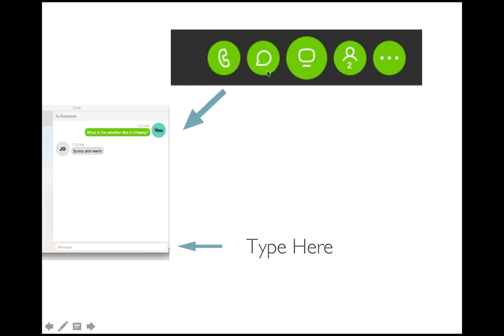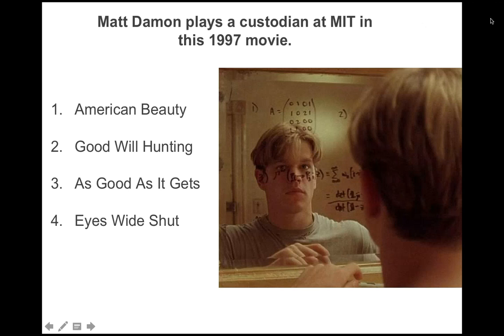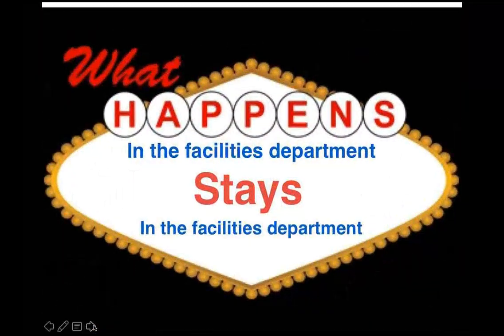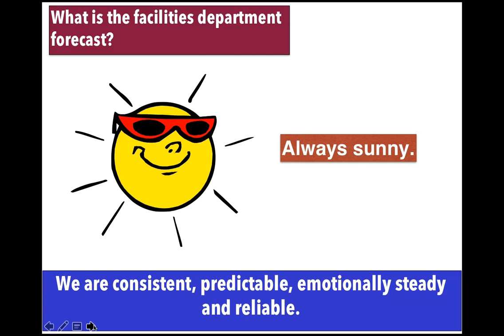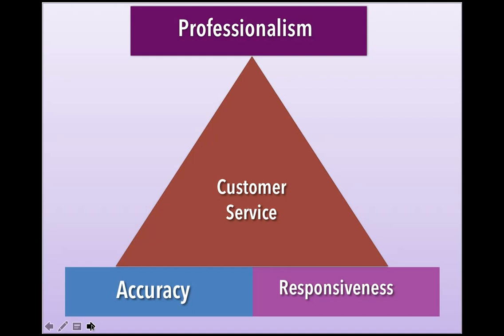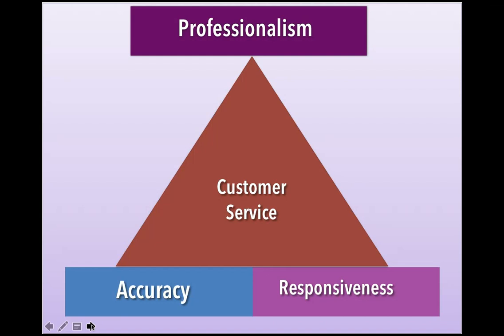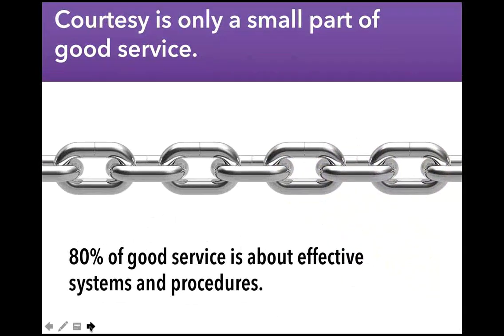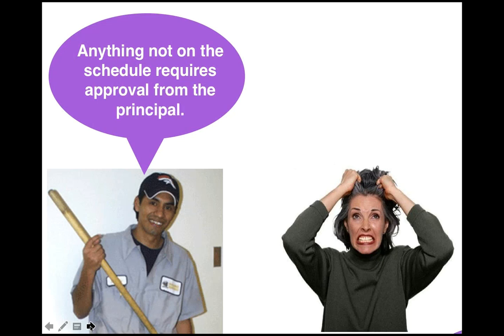Putting Your Best Foot Forward: South Eastern Chapter - NYSSFA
This webinar for facilities supervisors was presented by Jeff Olefson of Staff Development Associates on January 18th.